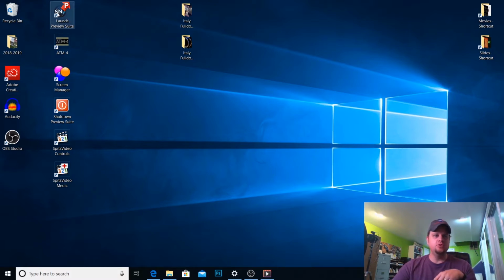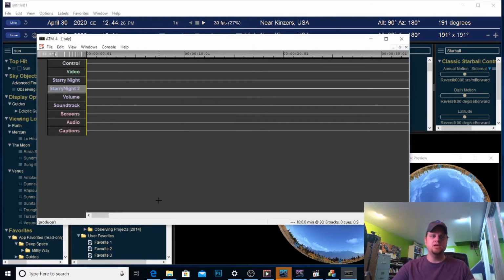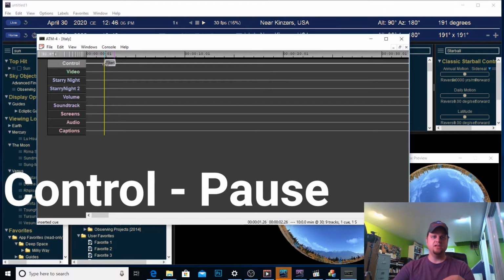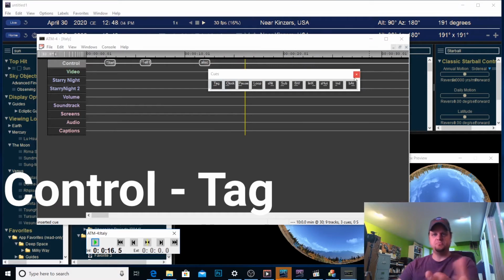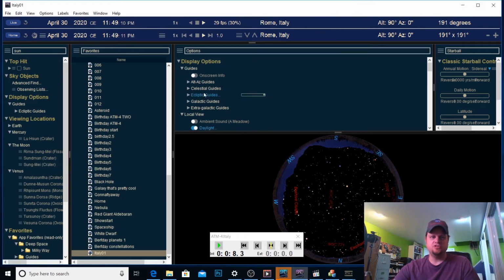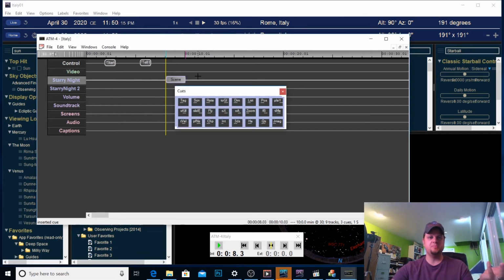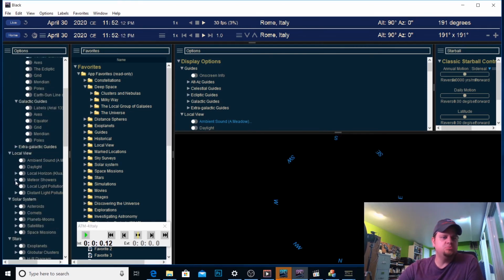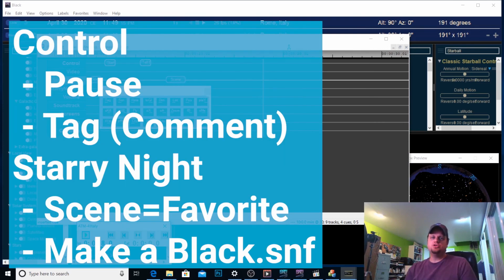SciDome HowTo: ATM4 Interface Basics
Tracks
Control Cues: Pause and Tag
Starry Night Scene
Making a Black Scene for repeated use